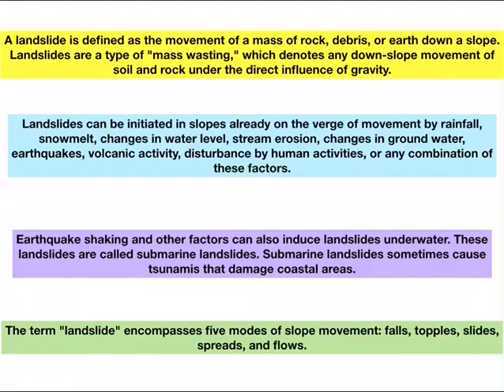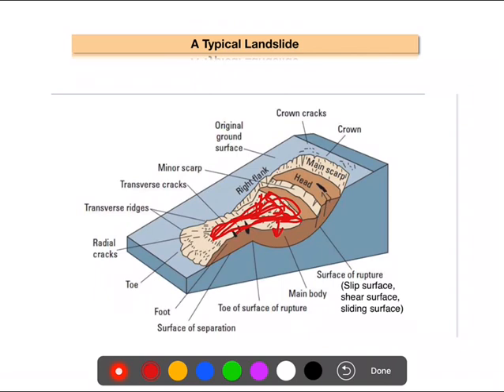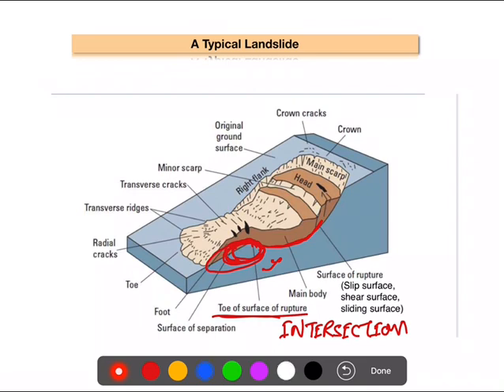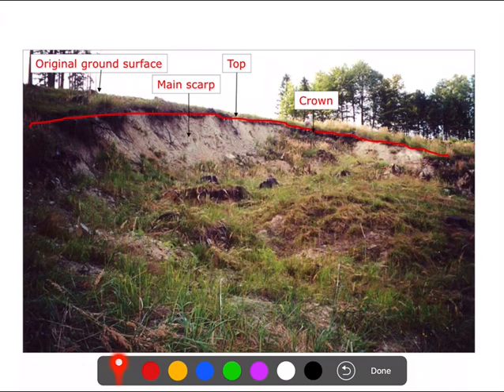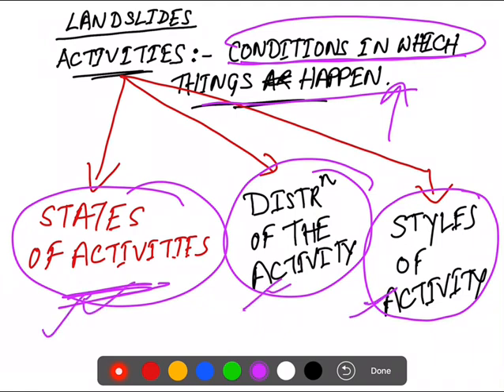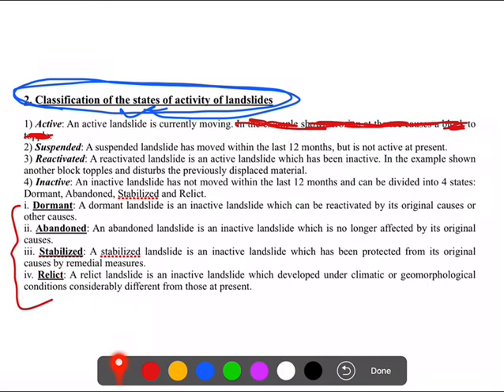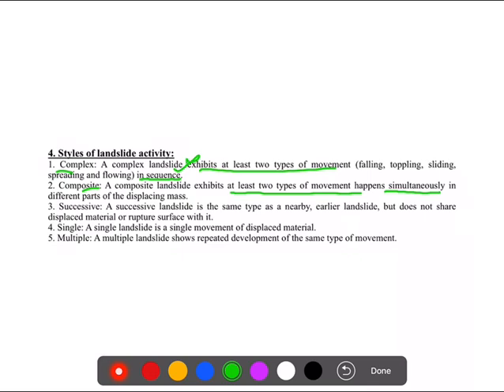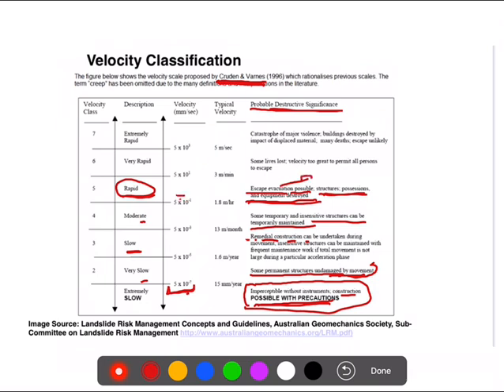Disaster Management | Unit V: Landslides | Lecture 1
At 9:53 mins in the video there is a mistake. Please correct it. The original ground on the other side of the picture.
At 16:53 min in the video, it is practically not partially.